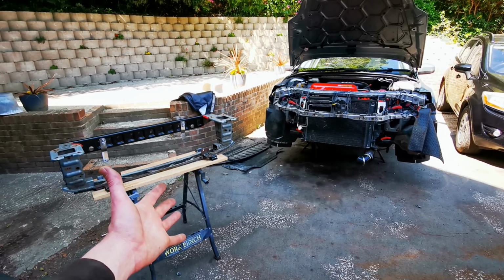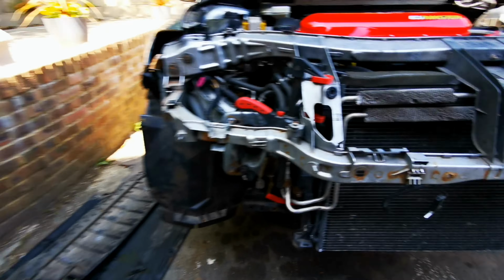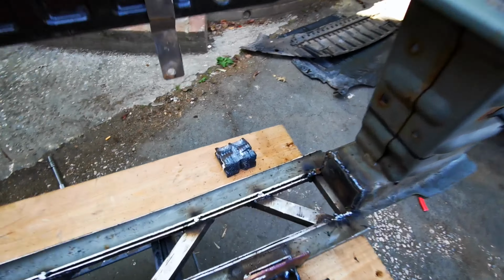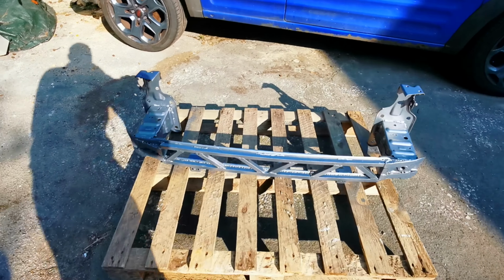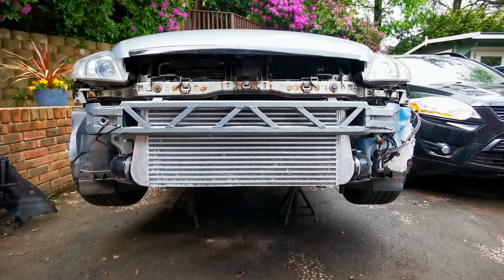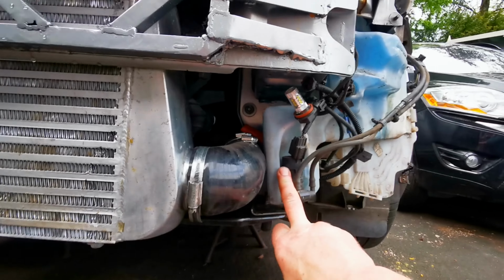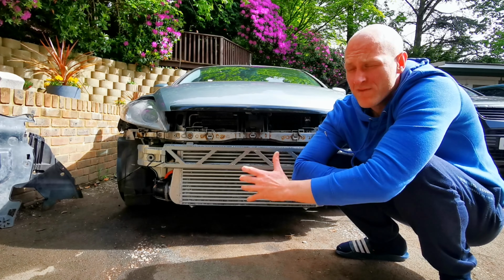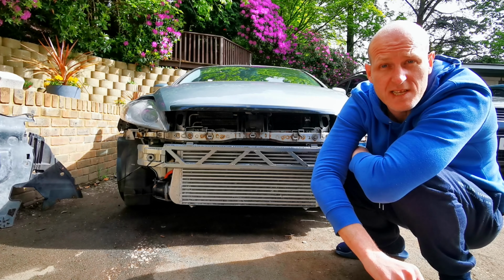XR5x4 Turbo - Episoide 48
More intercooler fitting...